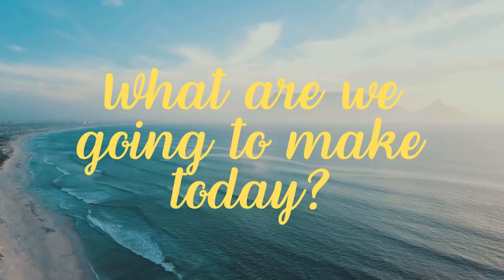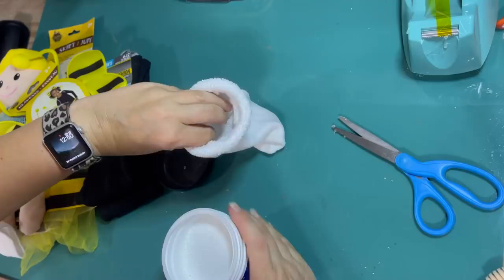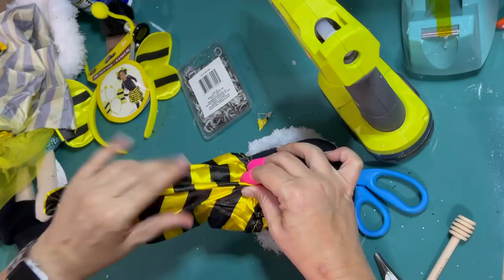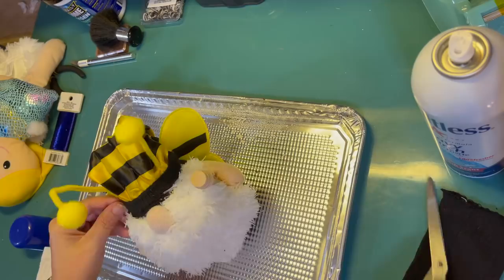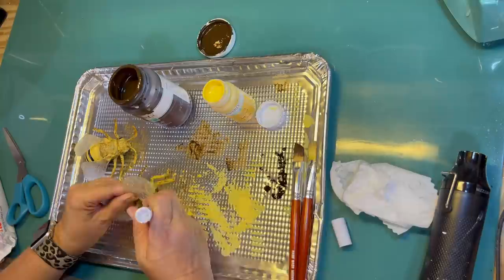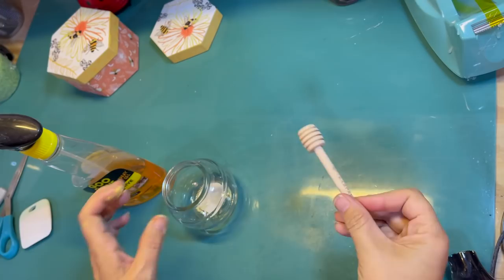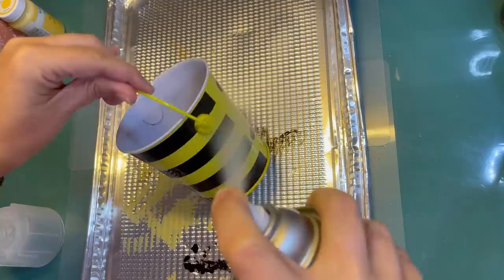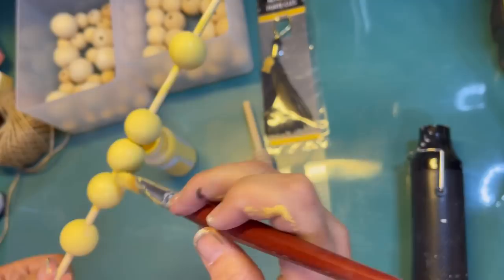🐝 BEE Tiered Tray DIYS & Hacks (Dollar Tree & Dollar General)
Bee and honey themed tiered tray DIY tutorial using items from the Dollar Tree and Dollar General. I had so much fun making these items & putting this all together. I made a Bee skep, a Bee gnome, tons of bee and honey art. Hope you enjoy this tiered tray tutorial.

0:00:00 Intro
0:00:18 Bee Skep
0:08:41 Buzz the Bee Gnome
0:29:30 Bee Wax Warmer
0:31:41 Bees 🐝
0:38:20 Small yellow/white vase
0:39:12 Honey comb box for salt & pepper
0:47:40 Honey pot 🍯
0:48:38 Bee Kind sign
0:54:09 Buzz vase
0:54:37 Metal Bee
0:57:18 Bee Bucket
0:58:05 Risers
0:58:47 Honey Pot Flowers
1:01:58 Honey Comb Candle 🕯
1:02:04 Small White Bee Sign
1:04:40 Honey Dipper Wood Bead Garland
1:09:35 Tiered Tray Build
1:14:12 Final Reveal